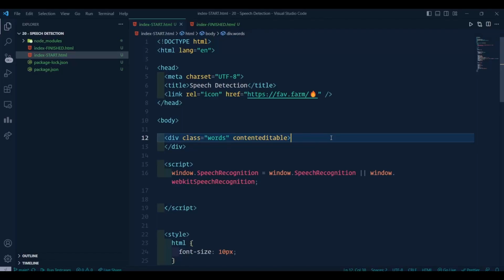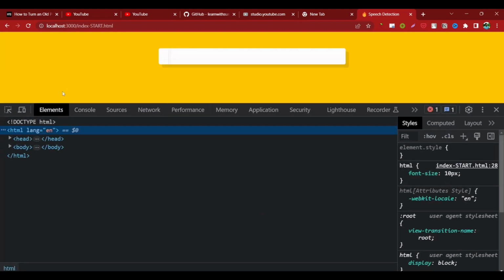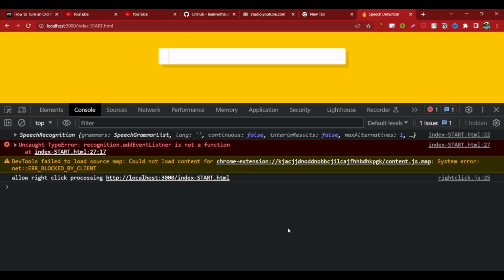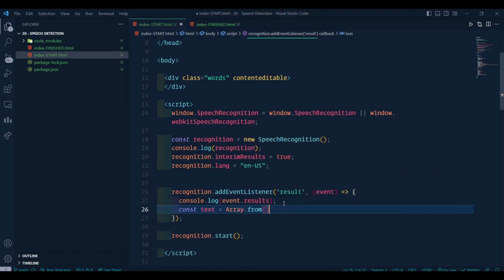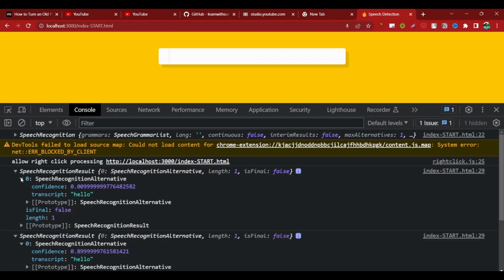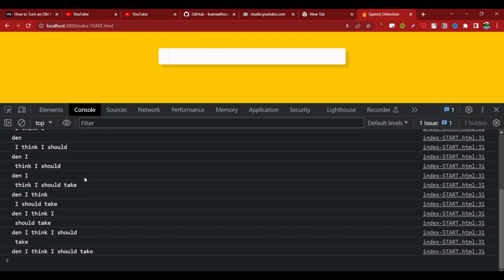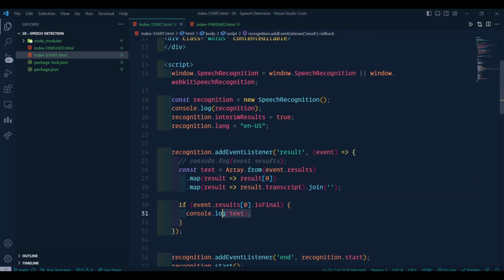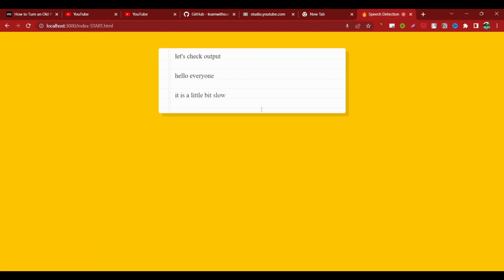Speech Recognition, Speech to Text using JavaScript | Day 20 of javascript30 | Dev and Talks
This is DAY 20 of JavaScript 30 Challenge. In this video I have made an speech recognition system with javascript that can convert speech to text in browser.

tutorial javascript
html
html javascript
javscript
javscript30